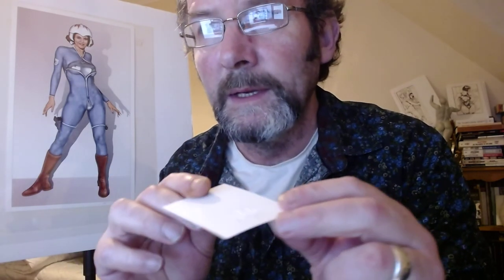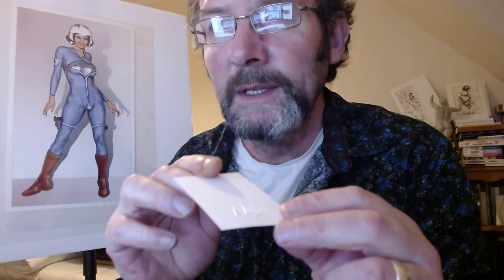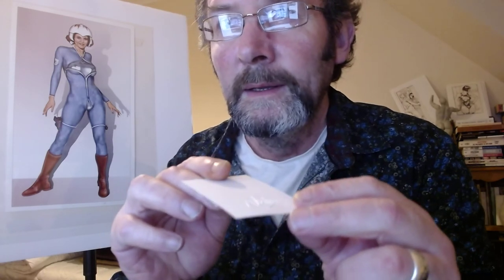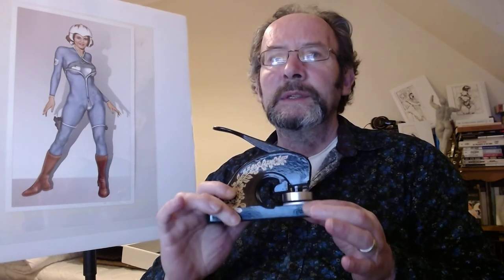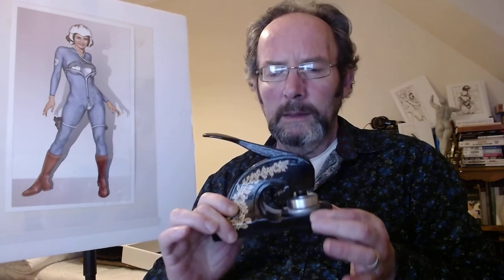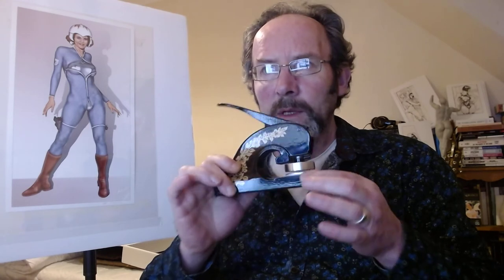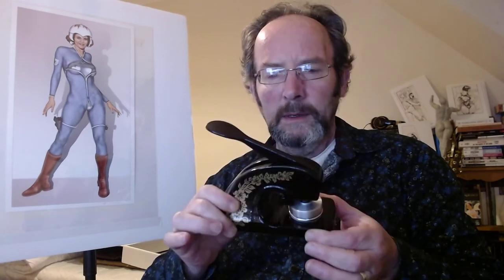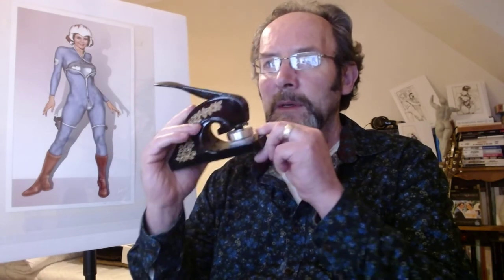Erin Gray as Wilma Deering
In this video, I talk about our latest print, and the sooper dooper embossing machine we got from City Company seals in the UK.
It is an essential for limited edition prints, because we wanted the logo in the prints to assure people they are genuine Noodies prints, but we also wanted to keep the print free of visible branding, and this was an excellent compromise.
I also make a lurid and obvious dad joke which rhyhms with Buck, because this print is my conception of what Colonel Wilma Deering's Grandaughter would look like if you upgraded her costume to reflect lasers from the vitals.
I also am very pleased with myself because the thumbnail always has this weeks art in it because of my nifty display board.